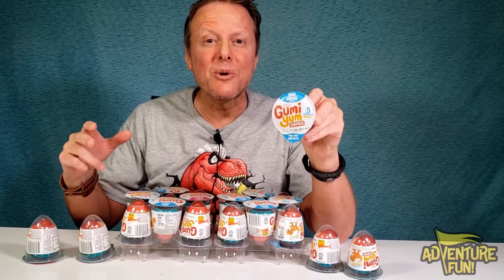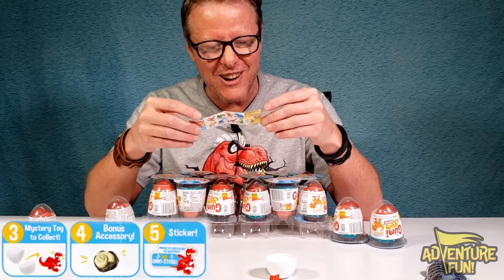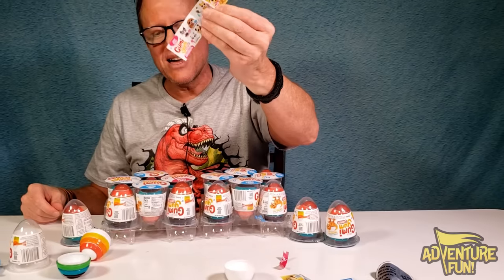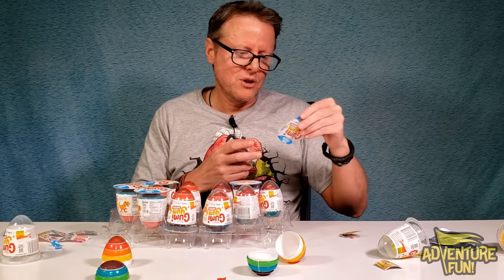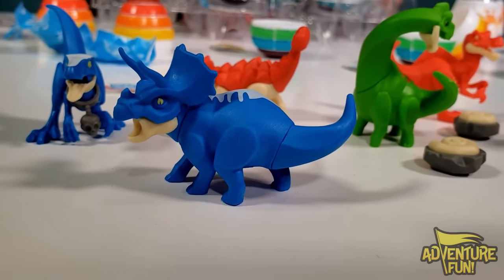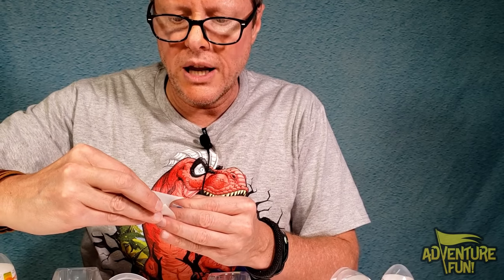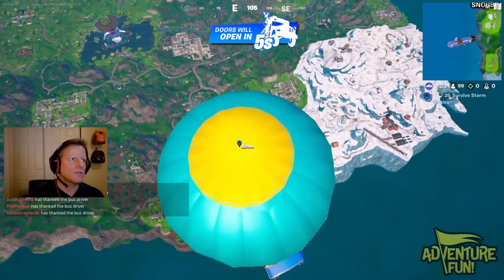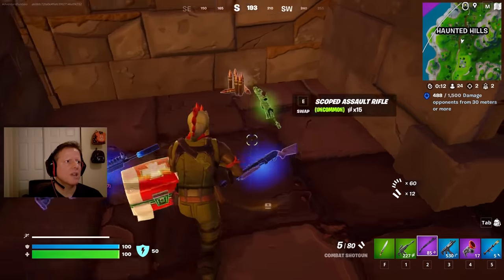9 Zuru Dino Squad Gumi Yum Surprise Super Rare Jurassic T-Rex Skeleton Adventure Fun Toy review!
9 Zuru Dino Squad Gumi Yum Surprise Super Rare Jurassic T-Rex Skeleton Adventure Fun Toy review! Zuru Dinosaur Squad Gumi Yum Surprise includes 9 dinosaurs to collect and battle including: Spinosaurus, Stegosaurus, T-Rex, Triceratops, Pterodactyl, Velociraptor, Ankylosaurus, Brachiosaurus and Super Rare T-Rex Skeleton or the bones of a Tyrannosaurus Rex, a Skeleton!  5 Suprises inside include: Peel and Reveal a Fun Fact, Candy with 8 Fruit Flavors, Mystery Toy to Collect, Bonus Accessory and Stickers! Get a Gummy Candy and a Jurassic Dinosaur Toy Surprise! Join Dad on this exciting step-by-step adventure family fun review as he goes on a dino archeological dig to unearth, the yummiest of all Jurassic candy treat and Dinosaur Toy Surprise inside a Dino Egg, with the most dangerous dino, the T-Rex and reconstructing them back together, that would have Dino Dan curious, Jurassic World: Dominion spellbound, Indiana Jones, or better Indiana Bones, and at the least a wonderful Jurassic Park like adventure! Let the Dino hunting for Zuru’s Super Rare T-Rex Skeleton, Adventure Fun, and other Toy dinosaur action figures review begin!